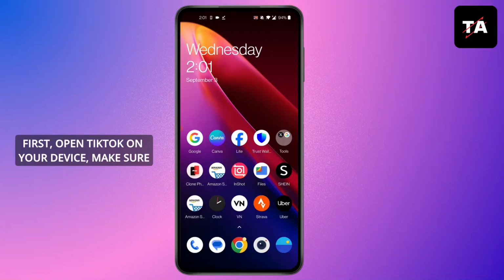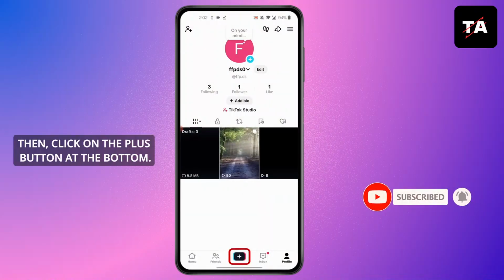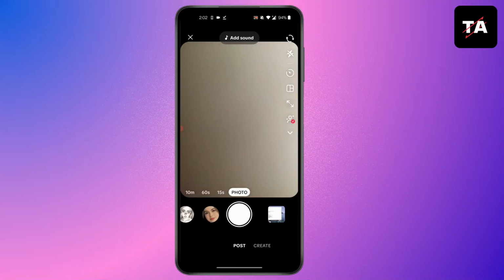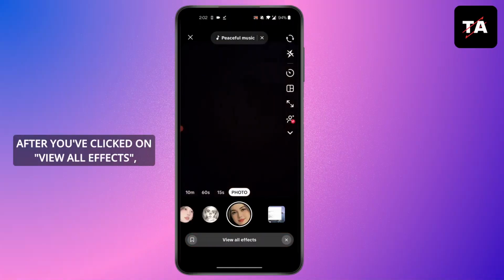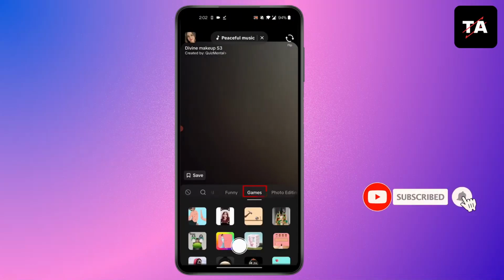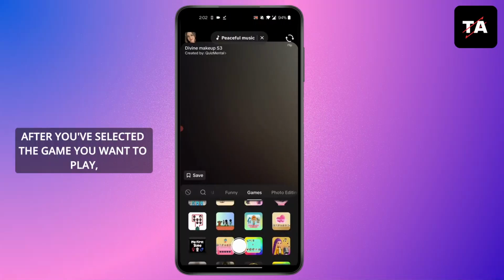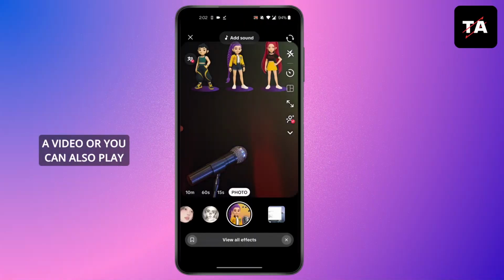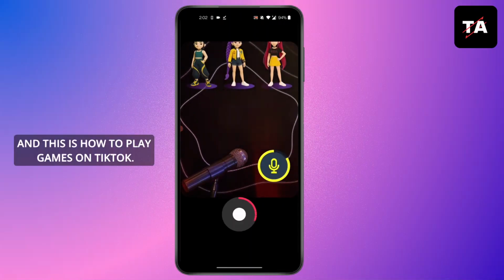HOW TO PLAY GAMES ON TIKTOK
Intro Paragraph:
Want to know how to play games on TikTok? This guide shows you how to access TikTok games, start playing instantly, and fix common issues like games not loading or disappearing. Works with the latest 2025 TikTok app updates.

What You’ll Master:

How to find and play games on TikTok

Access TikTok mini games step-by-step

Fix TikTok games not showing or loading

Learn which regions support TikTok games

Tips to improve performance while gaming

How to share and invite friends to TikTok games

Troubleshoot game crashes or freezes

Engagement Booster:
Pro Tip: If TikTok games don’t appear, update your app or switch to a region where TikTok games are supported.